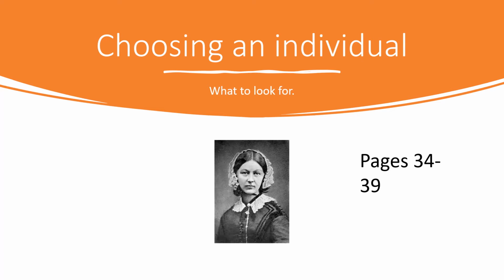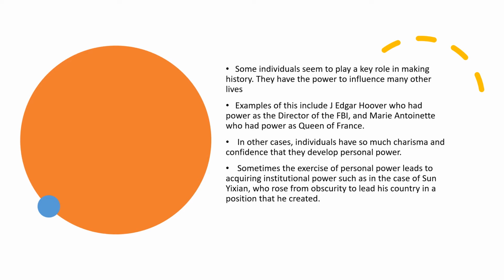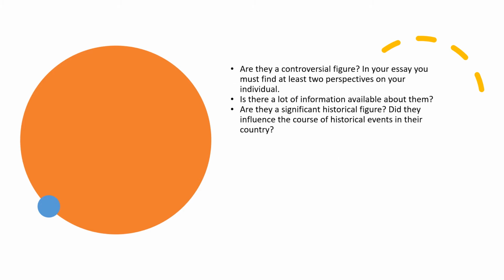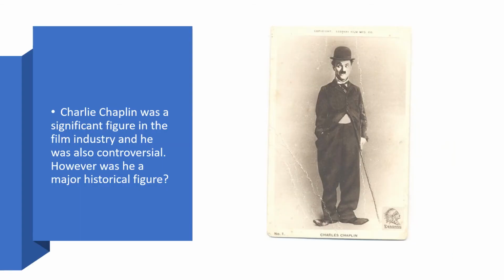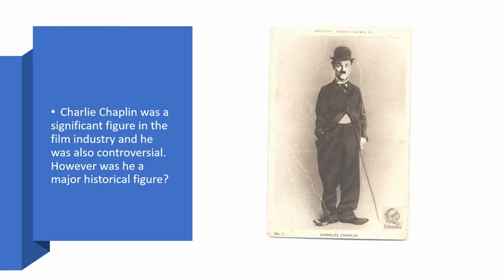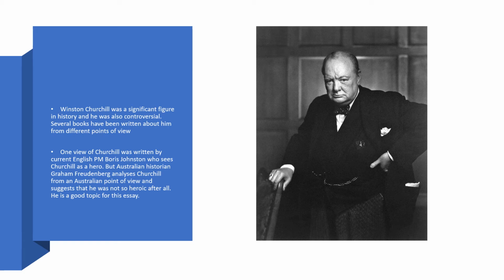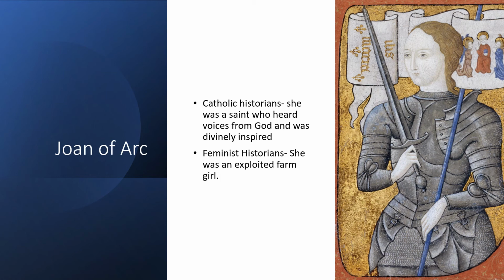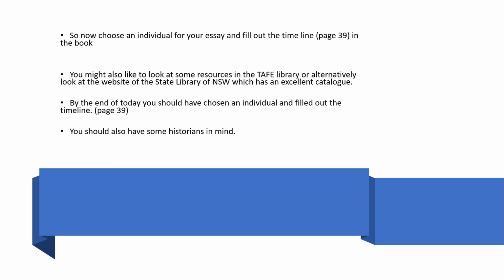Lesson 2- Role of the Individual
This lesson talks about choosing an individual for the essay. It looks at different individuals and discusses whether they are suitable topics for your essay.